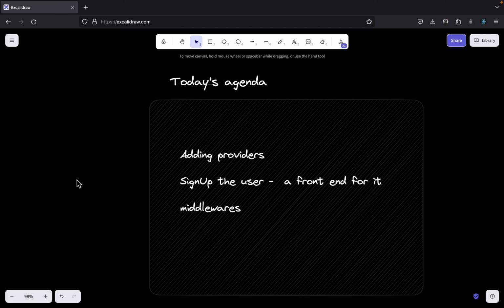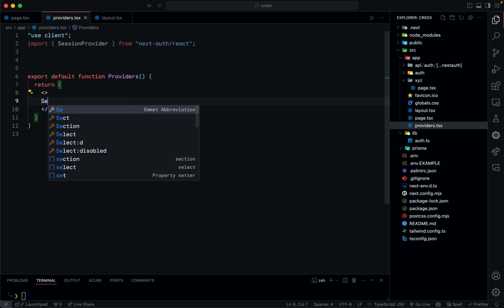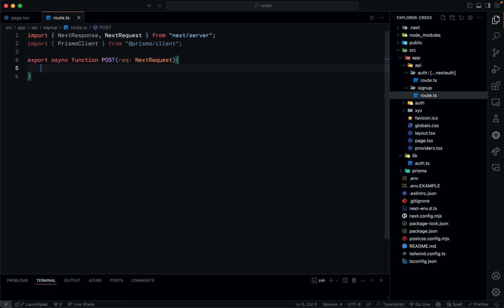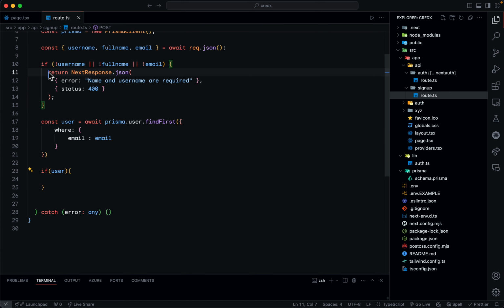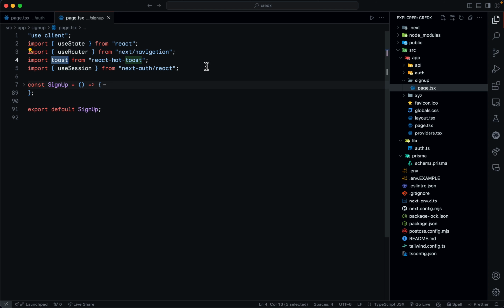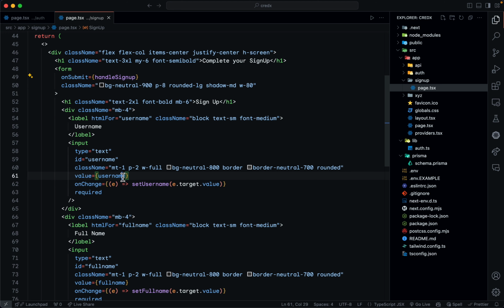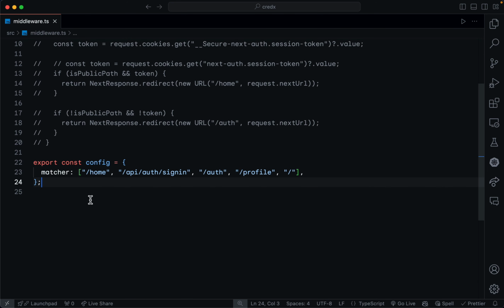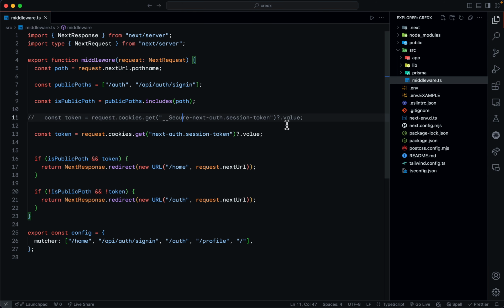Session Management | SignUp | Middlewares | Part 3 | Building Twitter/X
Session Management | SignUp the user | Middlewares for conditional routing